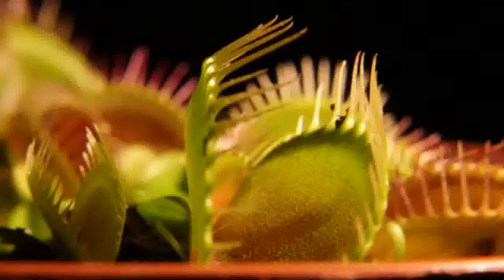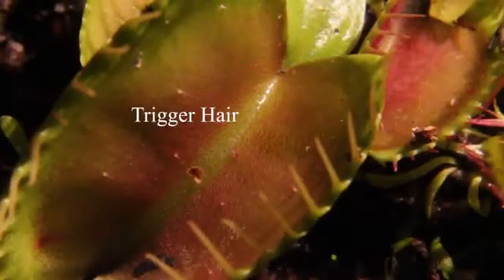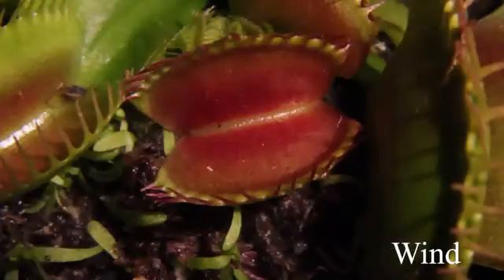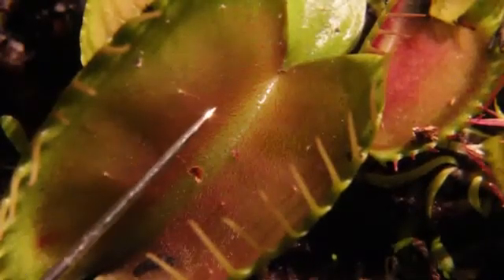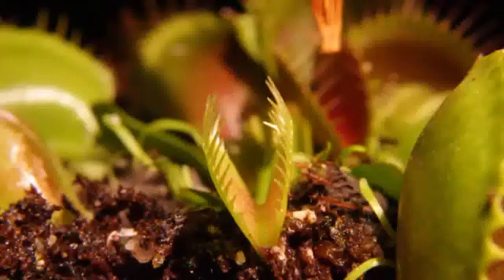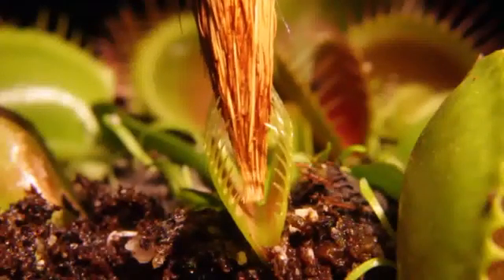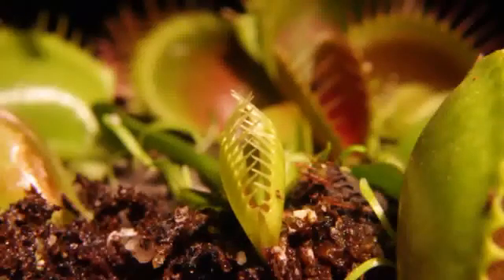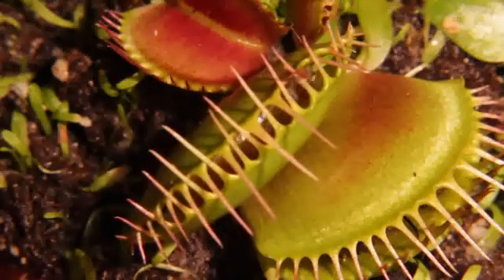The Trapping Mechanism of the Venus Fly Trap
Most of us will have seen a Venus Fly Trap in a garden centre and taken childish glee in closing one of the traps with our fingers.
In this video, I try to explain simply how the trap snaps shut and catches food for this iconic plant.

By FQMachin

Whether you're passionate about string theory or photosynthesis, we want to see films that will inspire us about the science you love. What one piece of science do you wish everyone knew? Why?

Send us your short films of two minutes or less that elaborate on your personal favourite piece of scientific knowledge for your chance to win an iPad Air. We are looking for inspiring contributions, which may be animated or live action and must feature at least two props. The winning entry will be the one considered by the judges to be the most thought-provoking, passionate and original.

Contributions will be judged by our independent panel of judges with the winner announced at the GuardianWitness awards in March. The prize for the winning entry is an Apple iPad Air, and entry is open to residents of the UK, Republic of Ireland, Australia and the United States who are aged 18 and over at the closing date.

Posts will be reviewed and suitable contributions will be published on GuardianWitness, with the best pieces featured on the Guardian site.